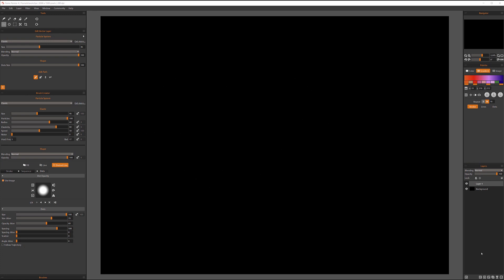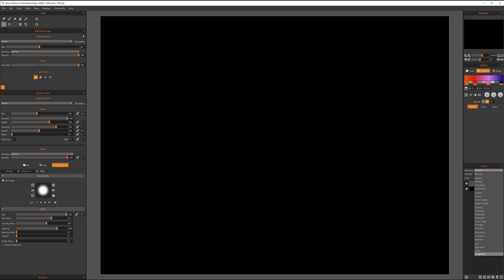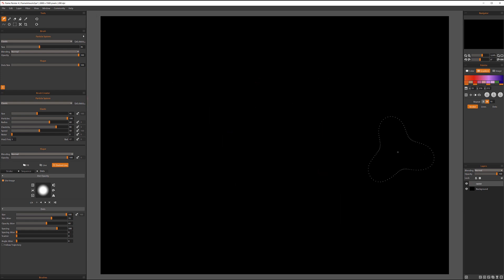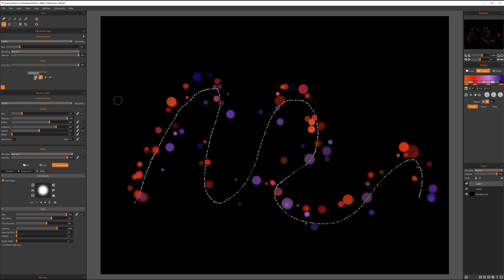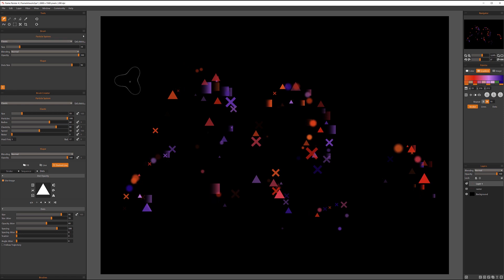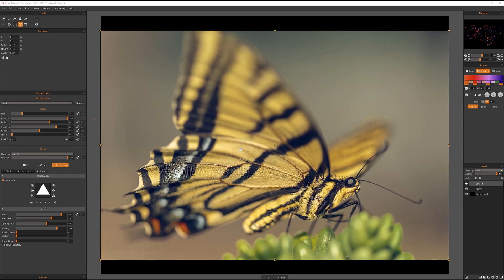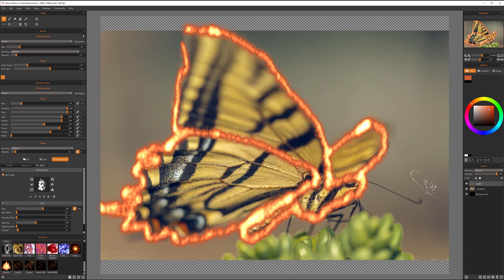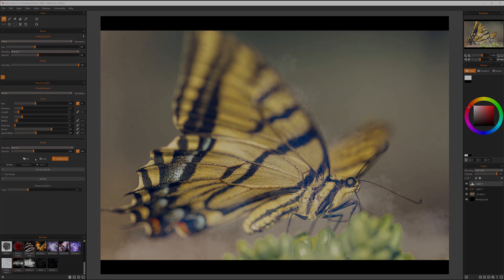Flame Painter Essentials #13: Layers Panel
Working in layers is one of the biggest advantages of digital painting, right? We'll show you how to use Layers panel to edit and manipulate with your layers.
Did you know that when you click on the eye icon next to the Background layer and hide it, you can save your artwork with a transparent background?

Video by @Geekatplay